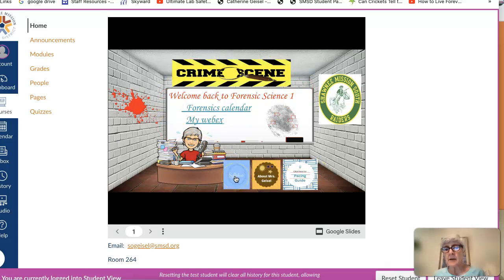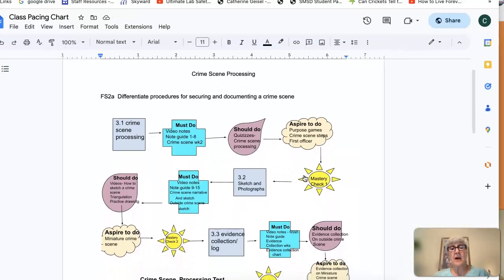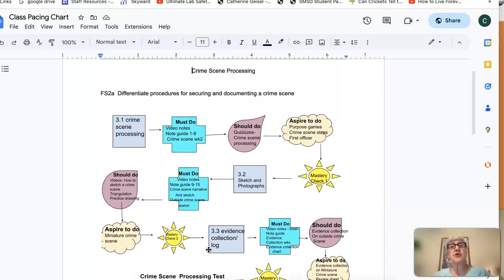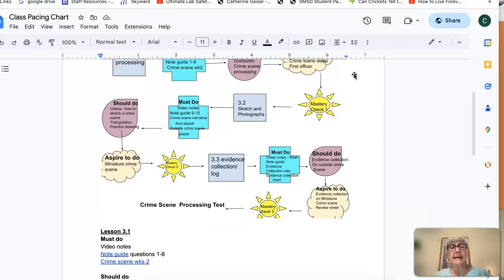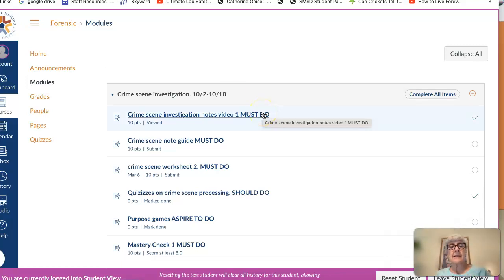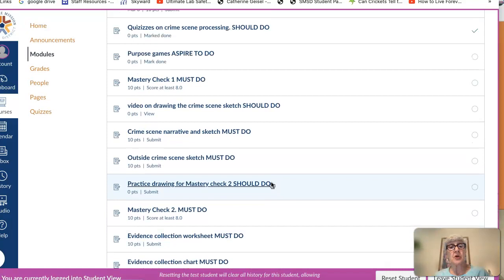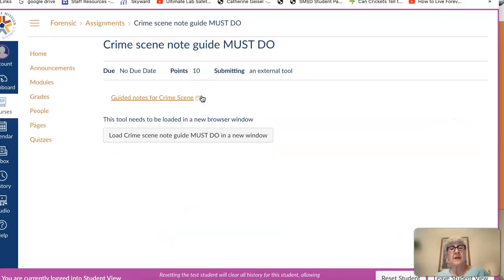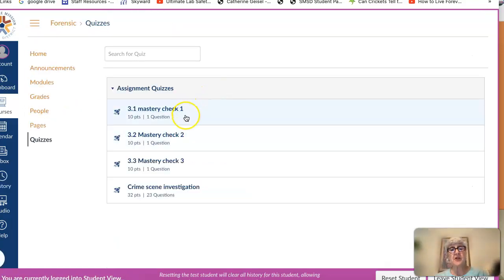How to use my canvas page